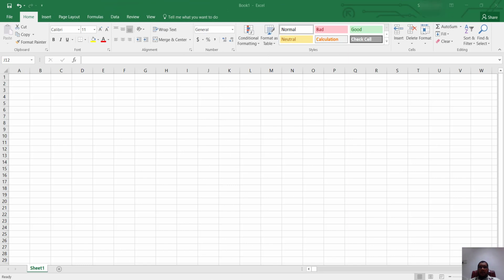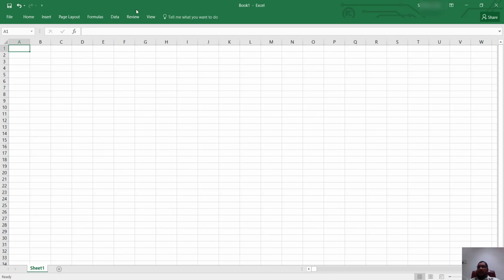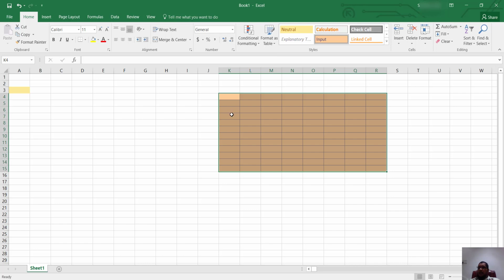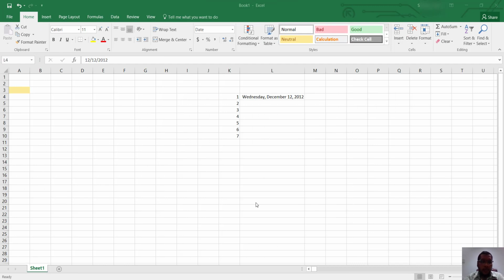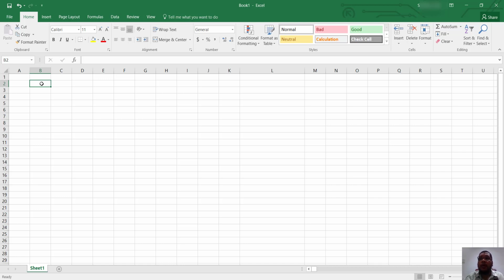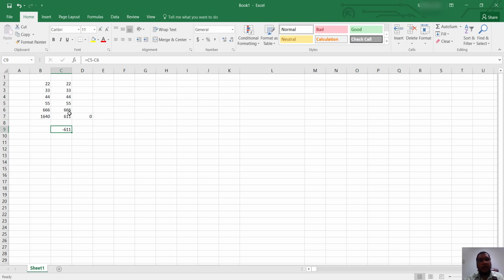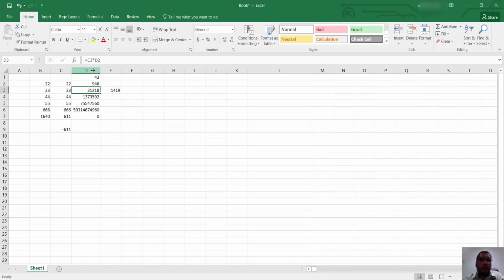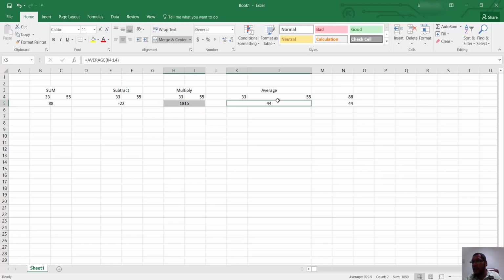Microsoft Excel 2016 Tutorial - Video 1(Basic)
This video will explain about Excel Window and basic arithmetic functions. Next Video Upload on November 11, 2017